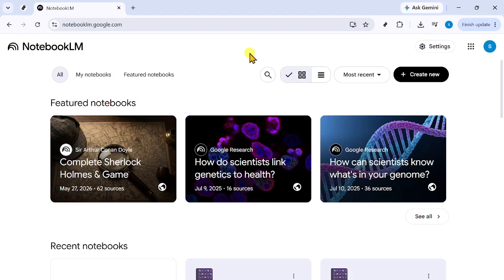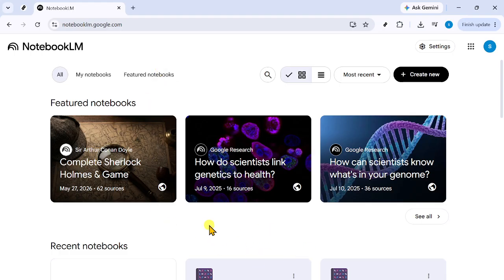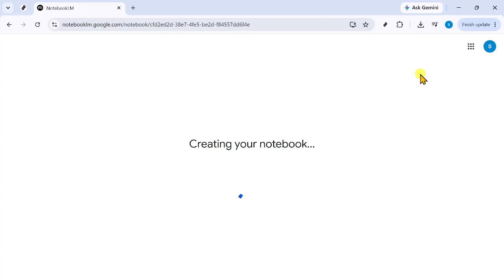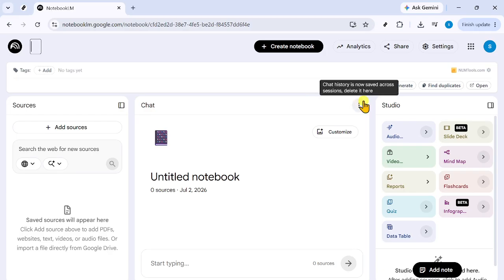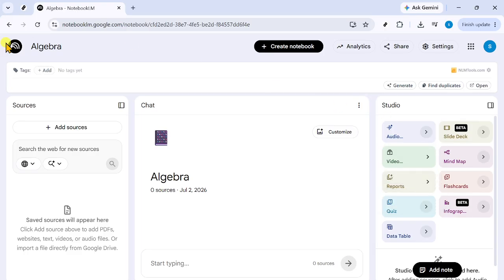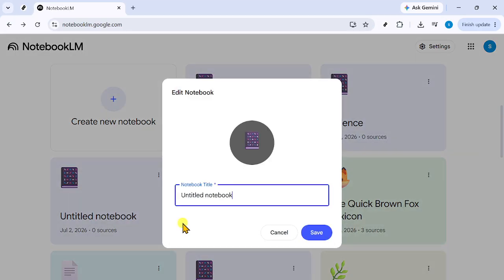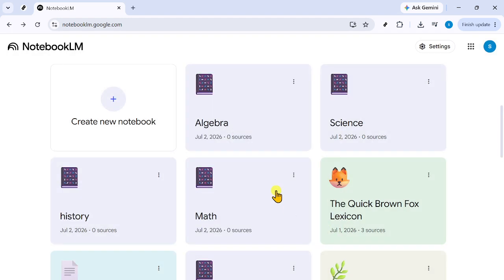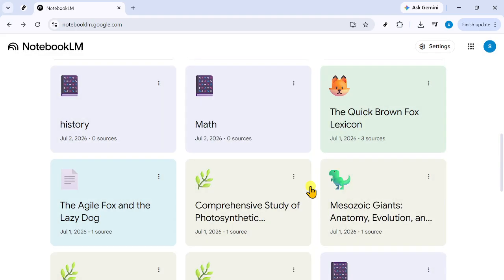How To Organize Notebooks In NotebookLM (2026) (Complete Guide)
Learn how to organize notebooks in NotebookLM with this simple step-by-step guide. This tutorial shows how to manage and structure your notebooks in NotebookLM, making your notes easier to find and use for better productivity.